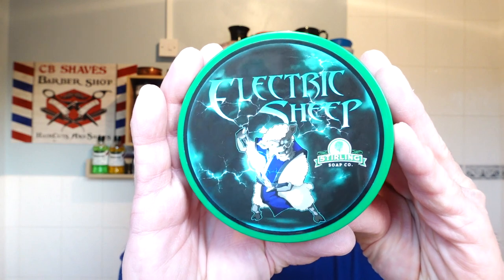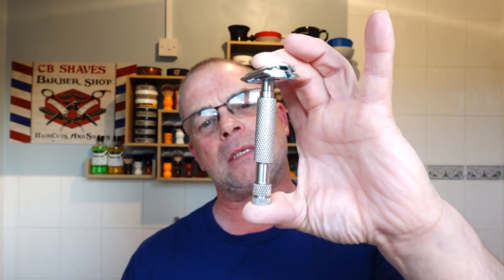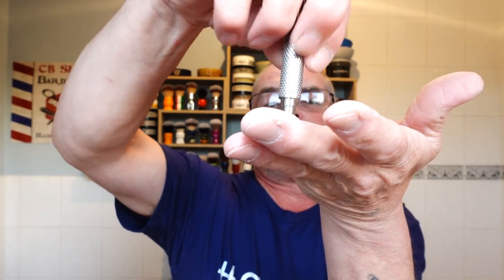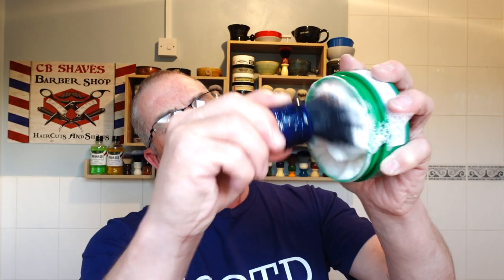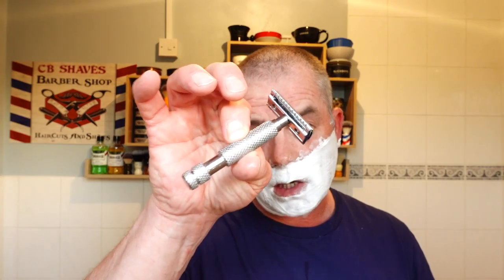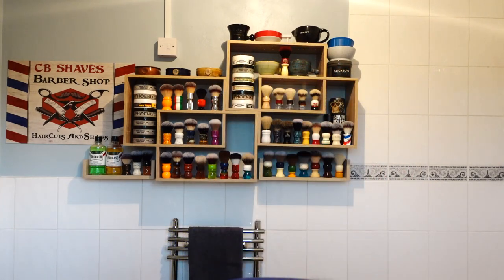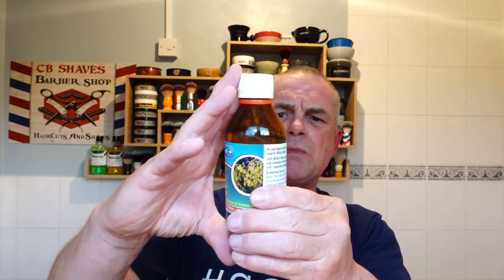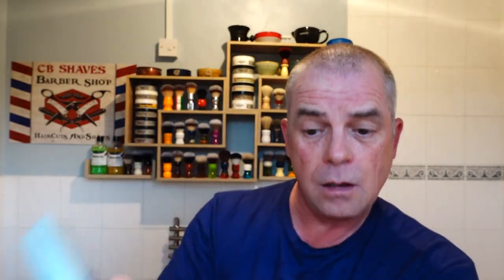Stirling Soap Co - Electric Sheep/Executive Shaving Co Braveheart Razor/ Gillette Super Blue Blade..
Todays shave had to be a cold one with the weather here in North Wales UK hitting 30c these last few days, So I went for Stirling's Electric Sheep a cool refreshing scent of Lemon, Citronella and Eucalyptus. This is a first for me using a Mutton Tallow based soap.

Brush: Yaqi Mysterious Space 26mm Synthetic.
Witch Hazel: Homemade Eucalyptus.
Balm: Planet Kind Gillette Cucumber. Thanks Brian D Fowley;-)